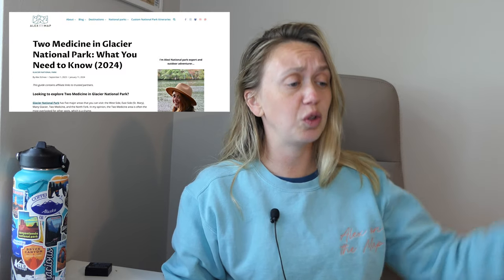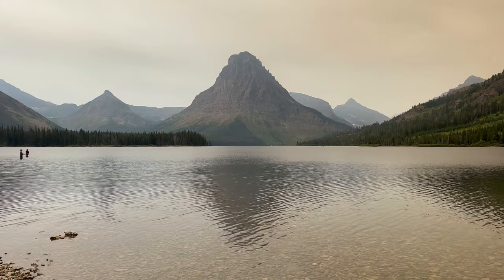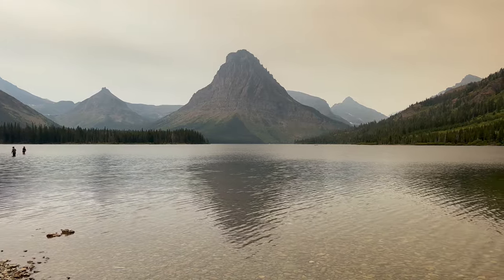SHOULD You Visit TWO MEDICINE in GLACIER NATIONAL PARK?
Wondering if the Two Medicine area should be on your list when you visit Glacier National Park? This video goes over some of the best things to do, some tips, and FAQs to help you decide!